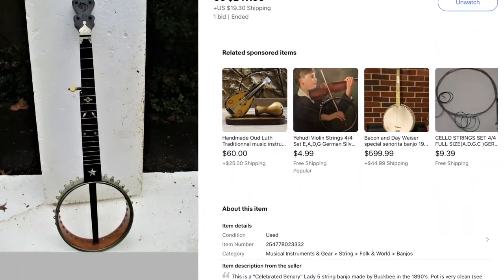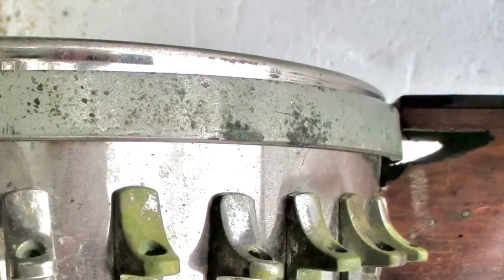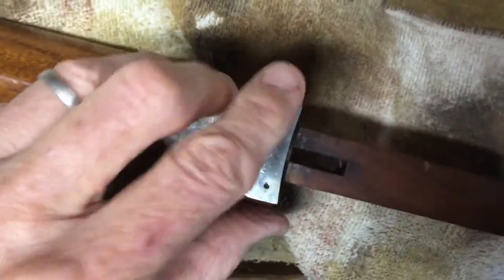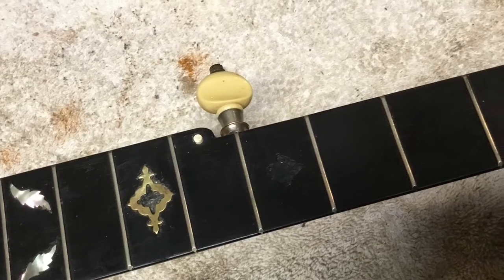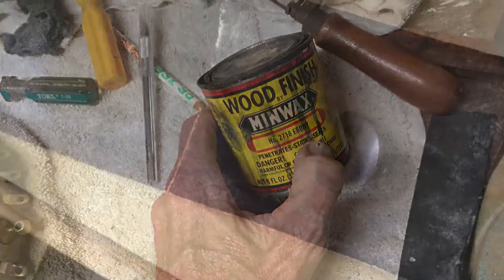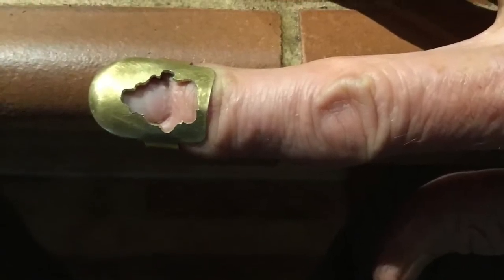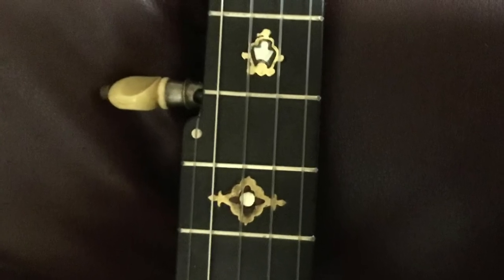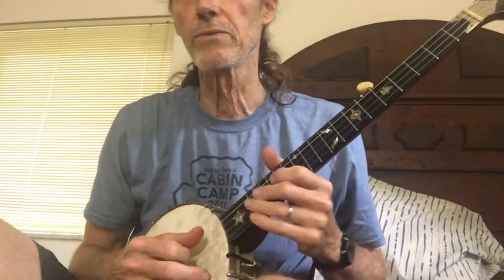1890ish Celebrated Benary Banjo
Bringing an 1890 Celebrated Benary pony banjo made by the Buckbee factory back to playable condition!